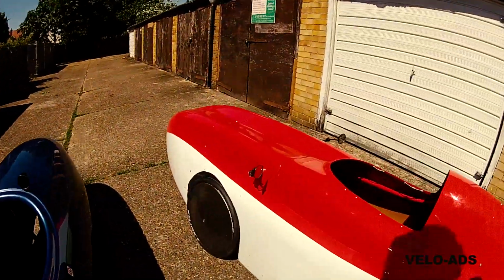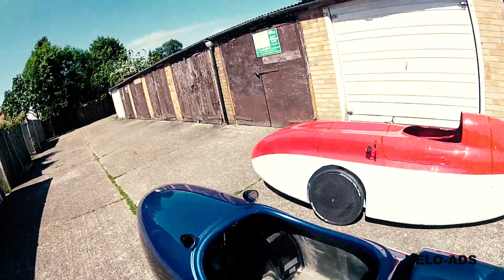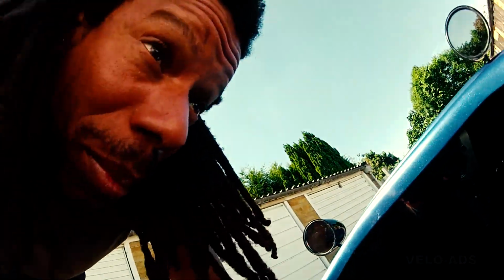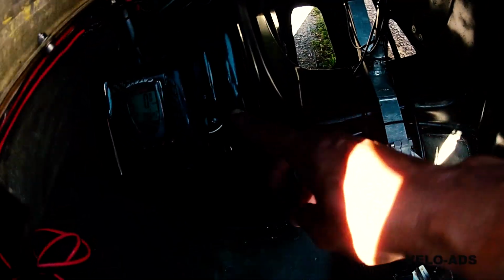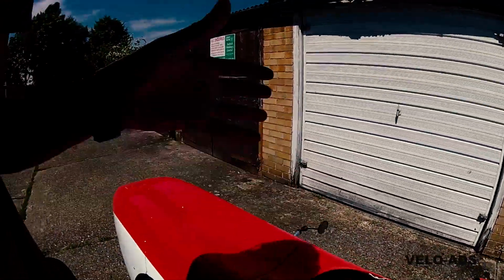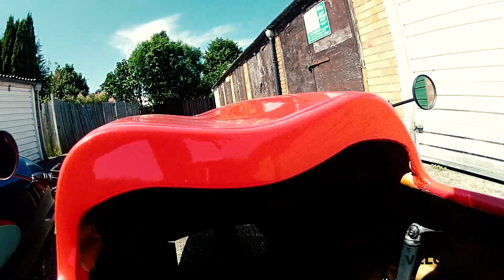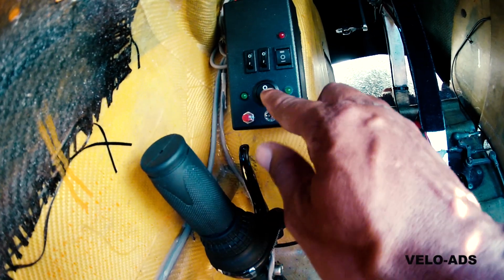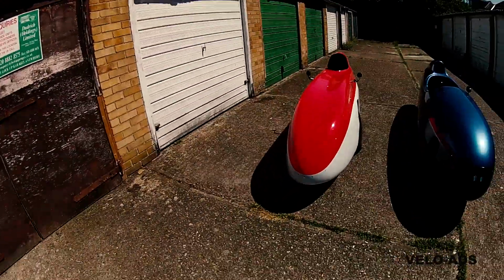QUEST/WAW COMPARISON PART 1 VLOG #036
This is the first part of my velomobile comparison vlog,you can see inside both velos.part two will concentrate on handling and speed characteristics.